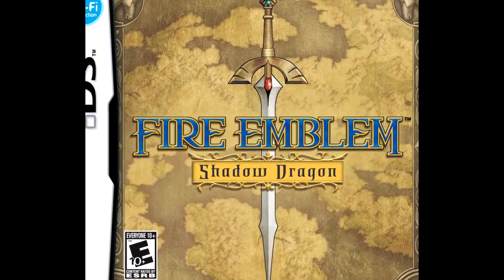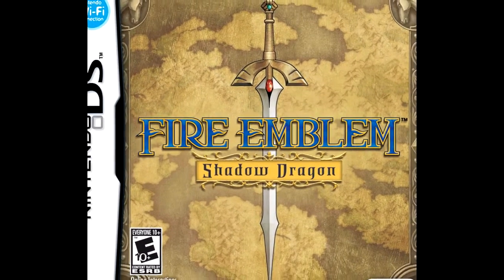MARTHMARCH: Fire Emblem: Shadow Dragon